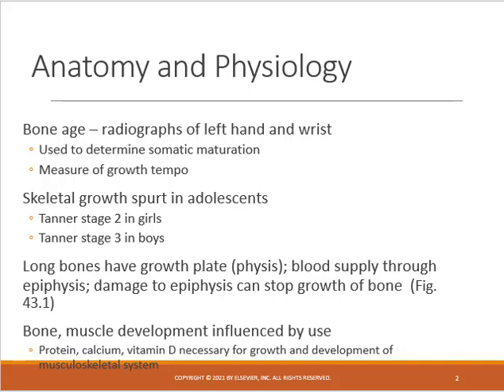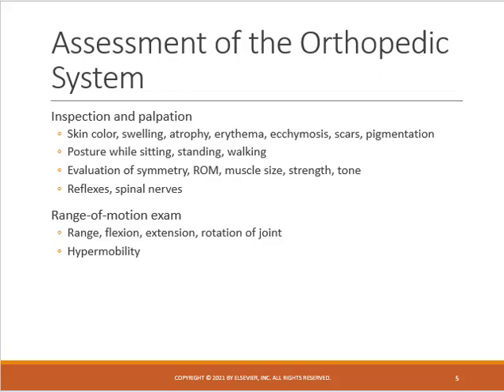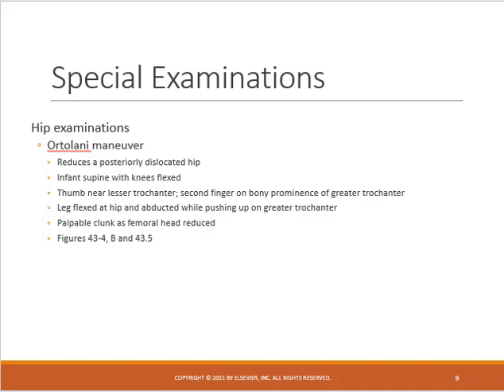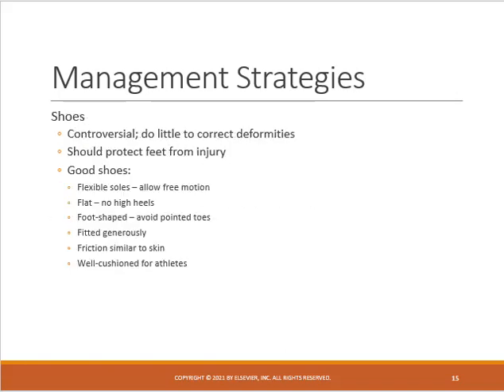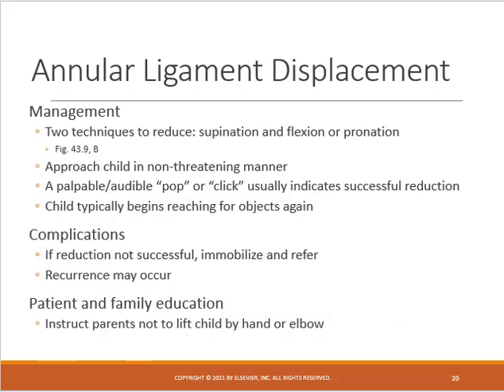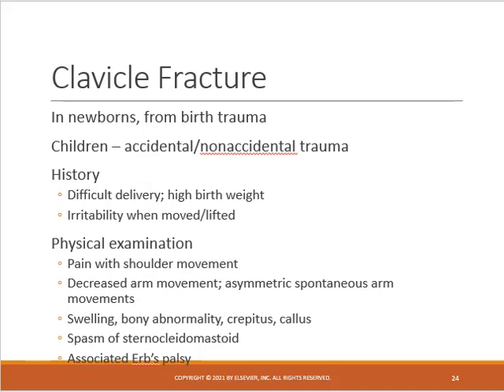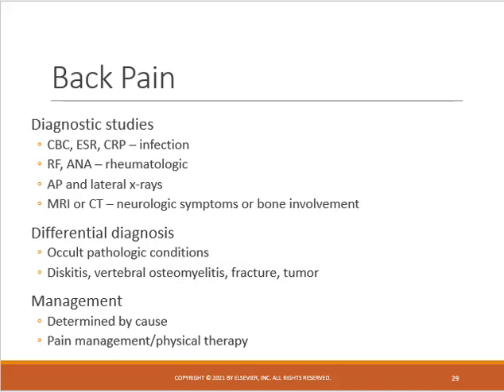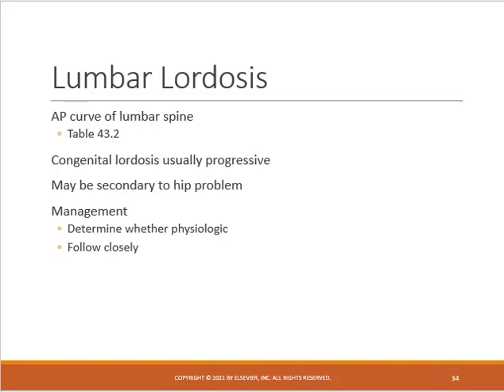NURS 546 CH 43 MSK part 1